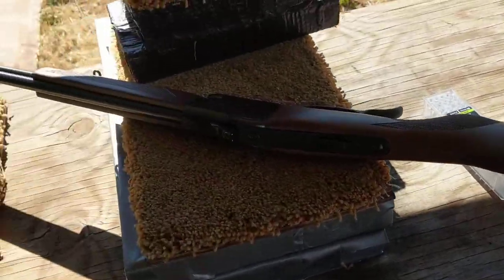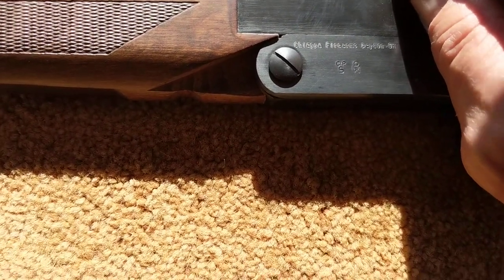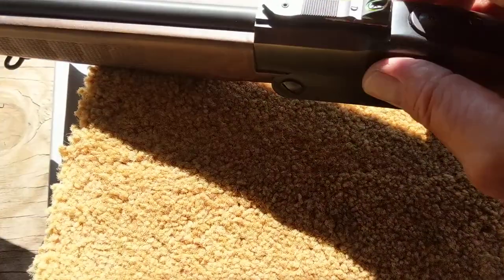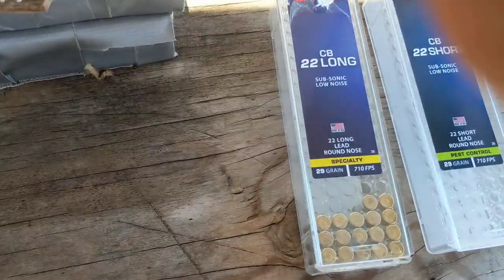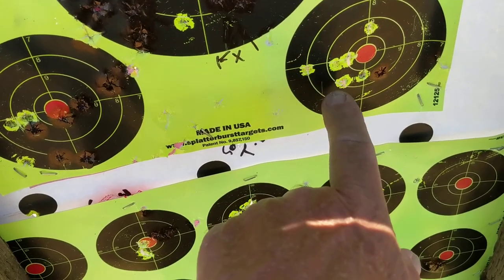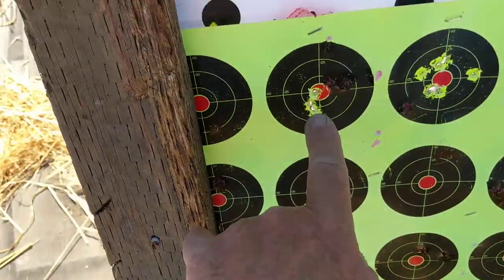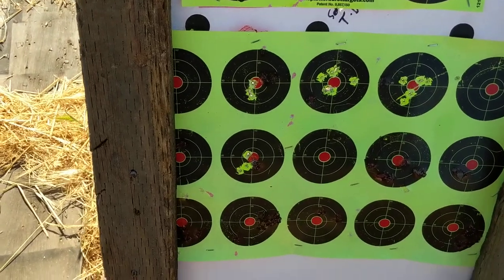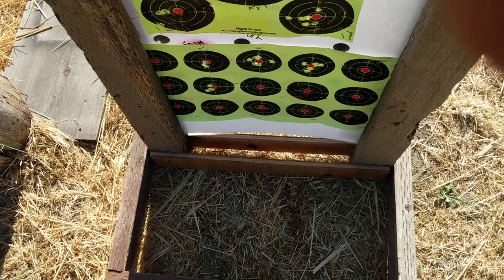Chiappa Double Badger 22 lr/410. Lower front sight to raise shot. Gun is doing good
By adjusting the rear sight up it raised the shot close to the zero of the bullseye.
I say Little Badger but it's a Double Badger